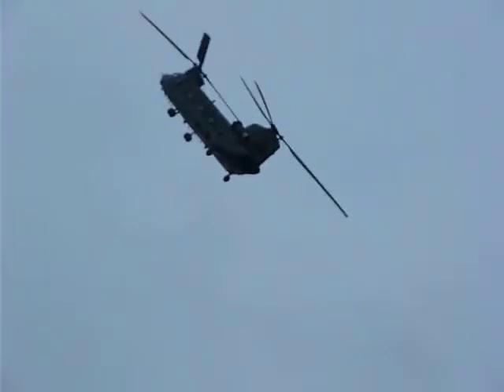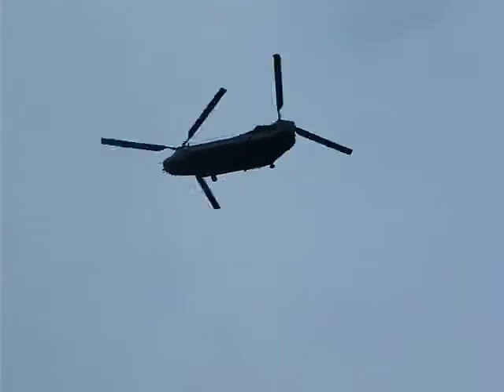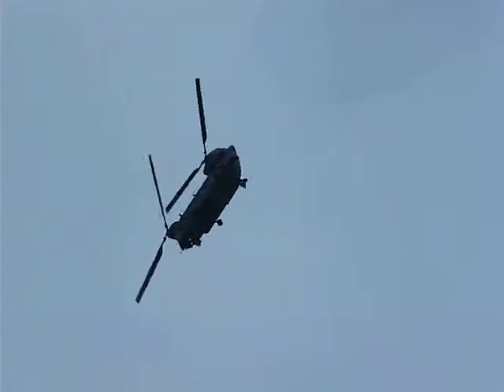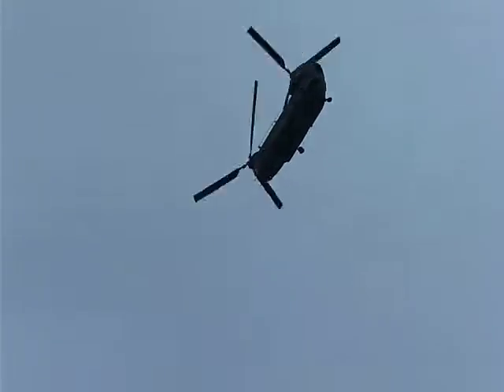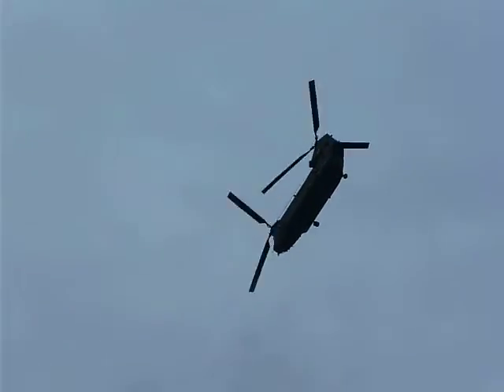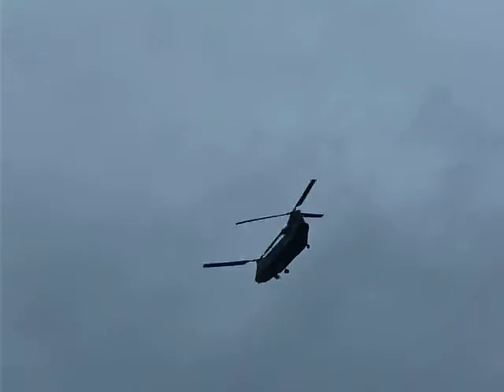Air Tattoo '09 - Chinook Performing the Rollercoaster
For all my Air Tattoo vids, I apologise for the bad focusing on my camera, its getting a bit old now.